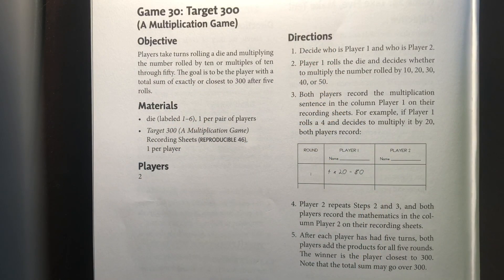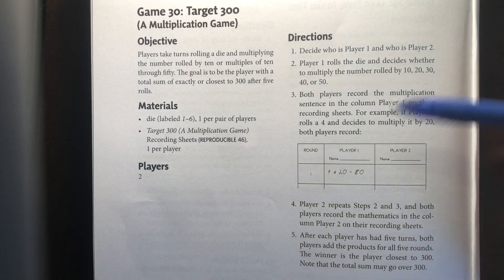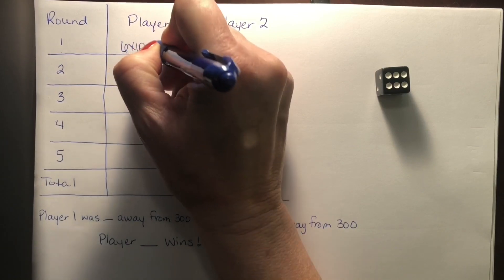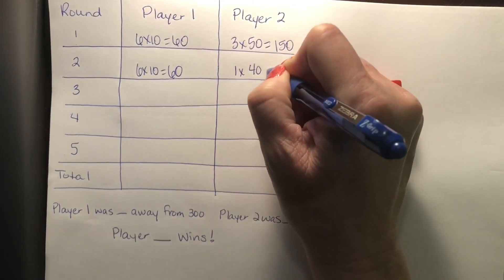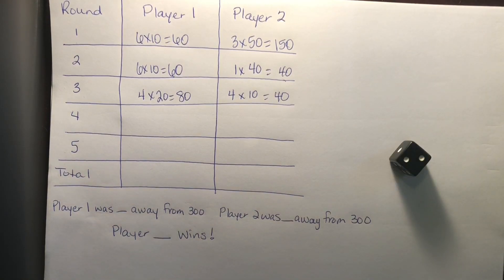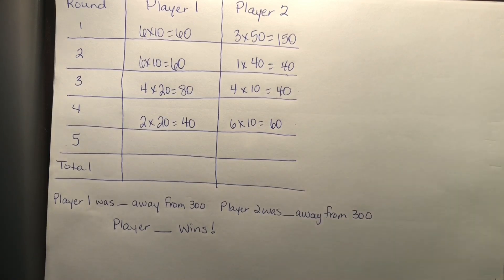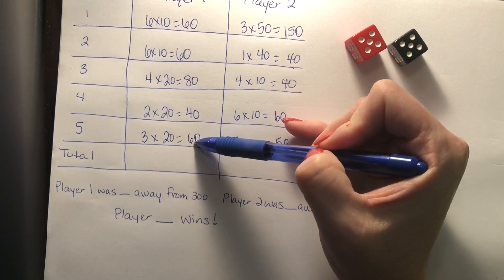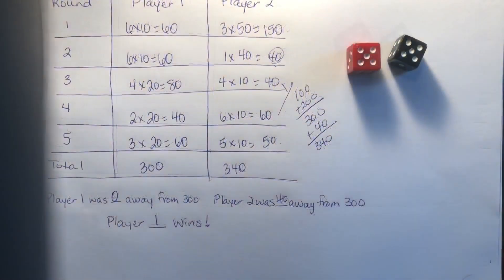Math Games: Target 300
Stephanie Elizondo and her son Seth demonstrate how to play Target 300, a dice game that sharpens mathematical reasoning and thinking skills. Missing the dice at home? Try a virtual set!